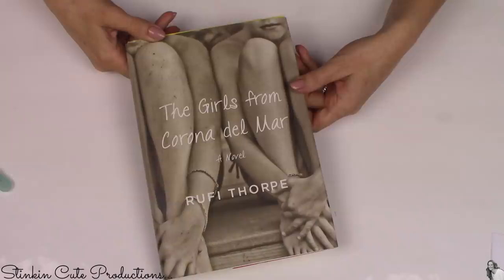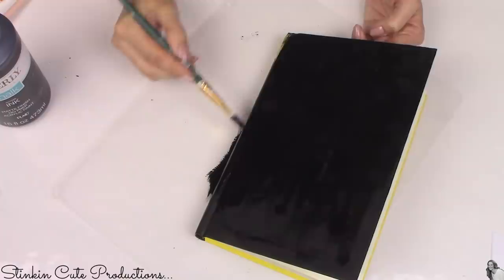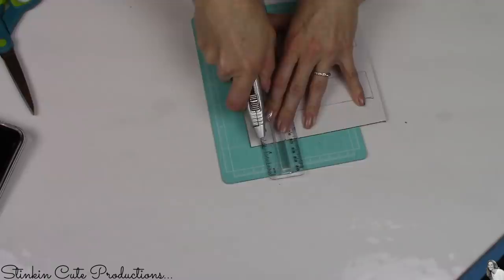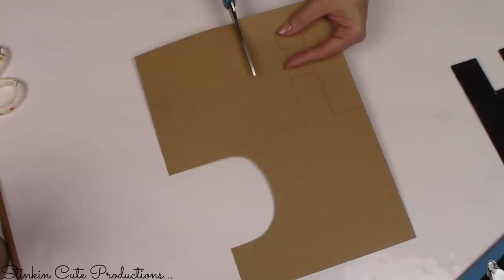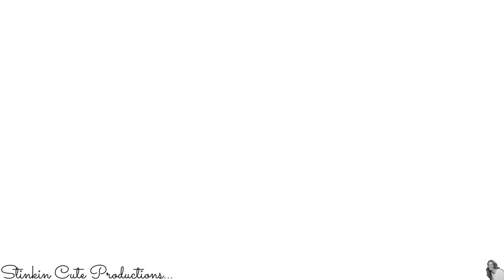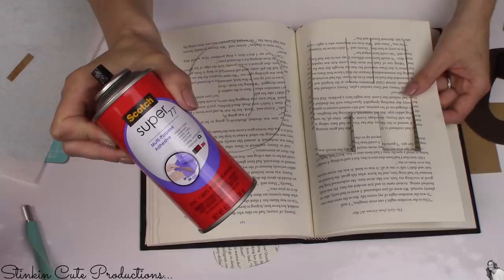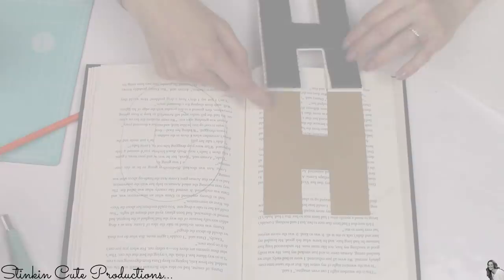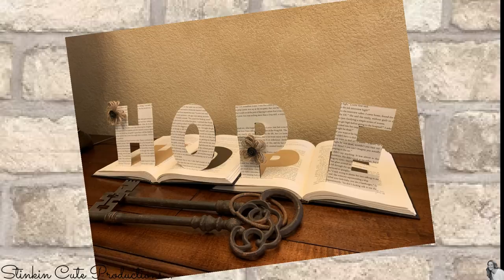LOOK what I do with this Hardcover BOOK | $5 DOLLAR TREE DIY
LOOK what I do with this Hardcover BOOK from the DOLLAR TREE! This is a $5 DIY and EVERYTHING you need for it you can get at the DOLLAR TREE for $5! This is so BUDGET Friendly and the outcome is Stinkin AWESOME! This is a FARMHOUSE DIY that can EASILY be made to suit ANY decor style for the same BUDGET Friendly price of $5! So come see what i do with this Hardcover BOOK that you can get at the Dollar Tree! This is a Pretty EASY Dollar Tree Farmhouse Diy! Come Craft with me :-)This is one BOOK DIY idea that you are not going to want to miss!

KB Creations
5022 West Ave. N. Suite 102 #187

HP Envy